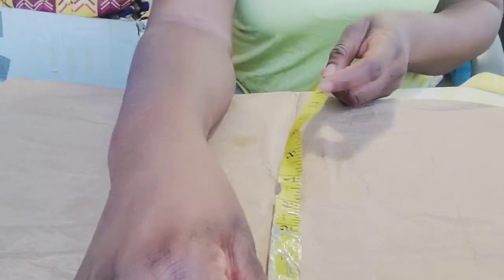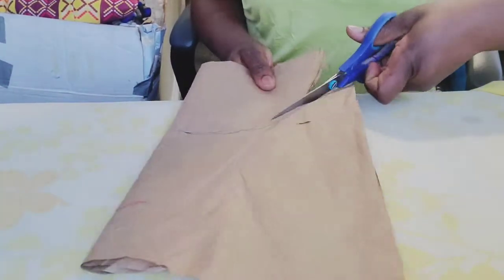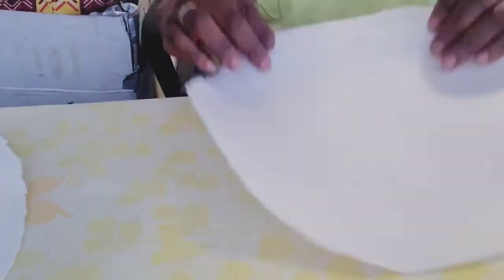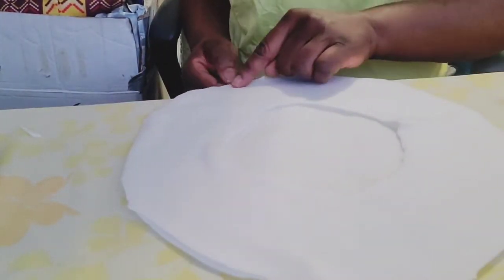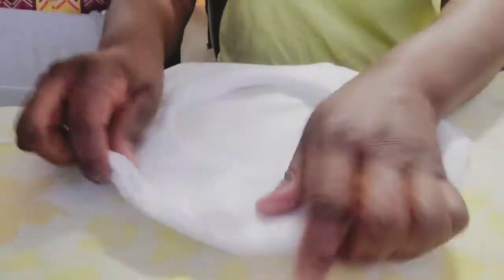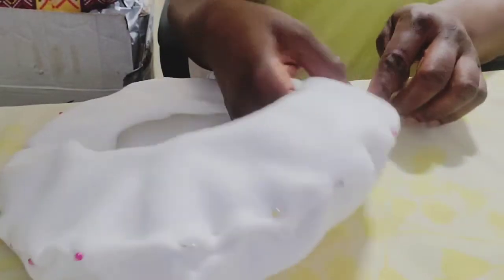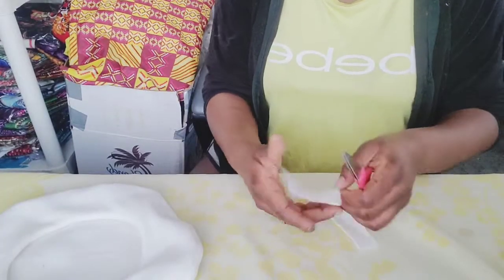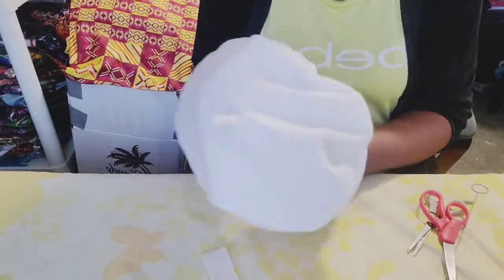French Beret Diy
Making the stylish French beret,  how to measure and style it. 👌

Etsy.com/shop/diutobaby

Quick and easy delicious Cinnamon rolls, Recipe is listed on the video